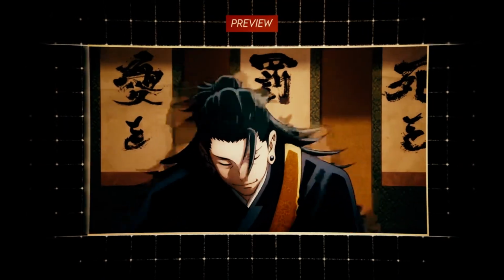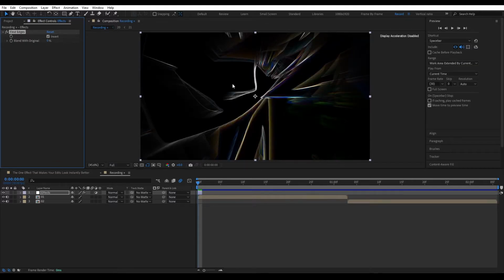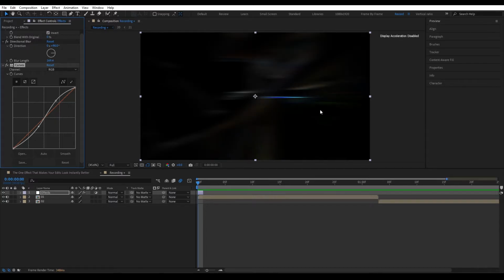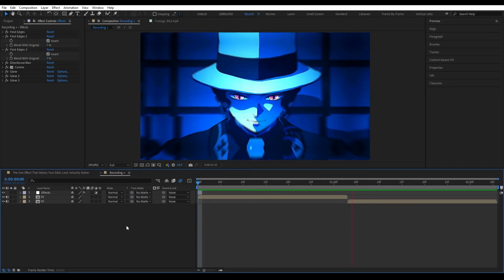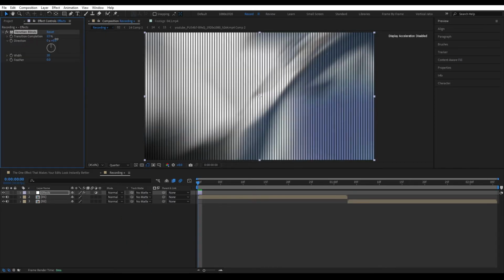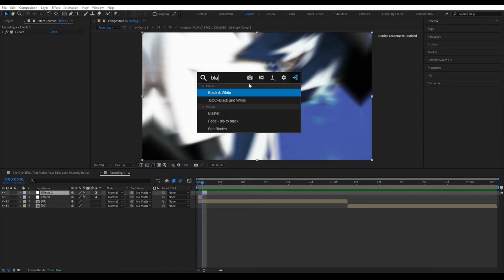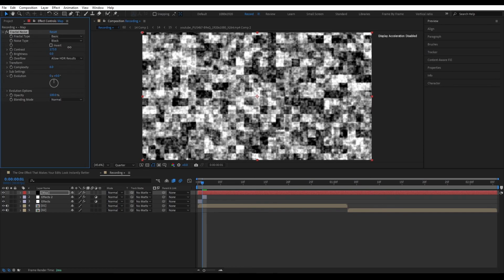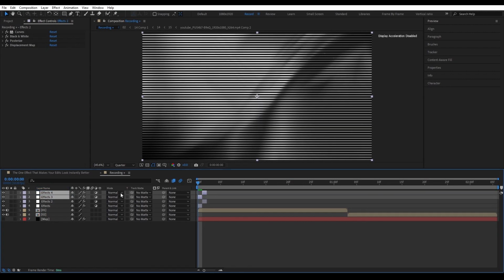The One Effect That Makes Your Edits Look Instantly Better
✨ A simple yet powerful effect that makes your edits stand out

💻 Software Used
• Adobe After Effects (Creative Cloud) :
*Aff link – supports the channel

Share it with others learning After Effects

🎵 Music
• “Is it all a dream” by Gray North